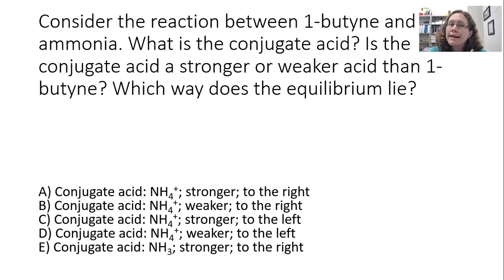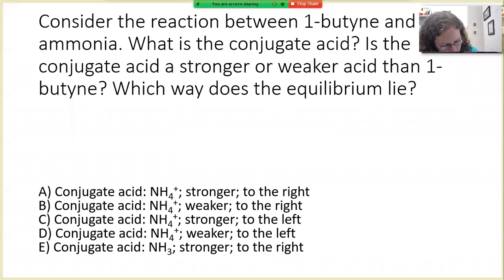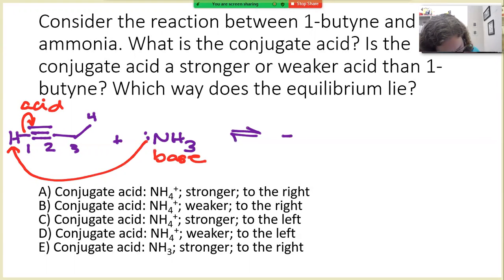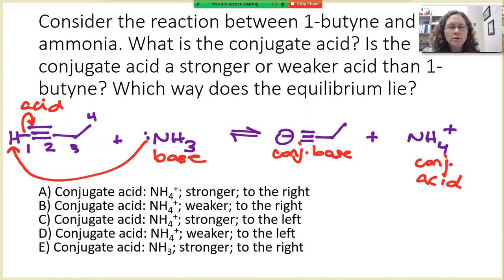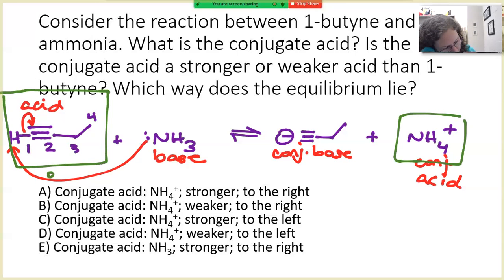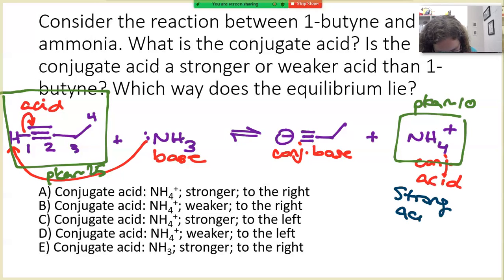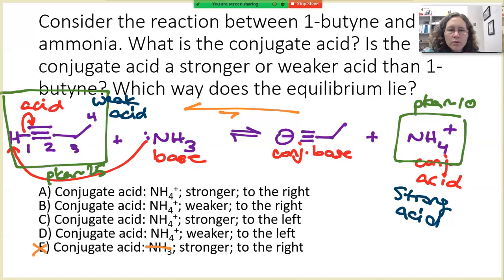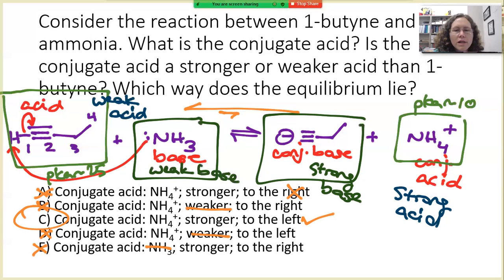Alkyne Addition Reaction Practice #2